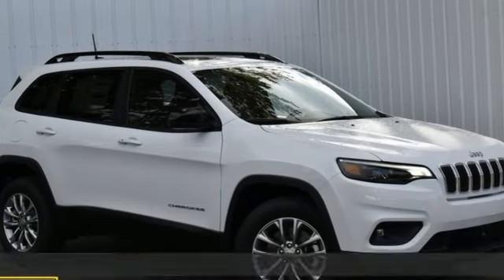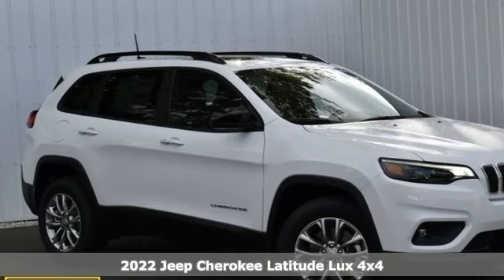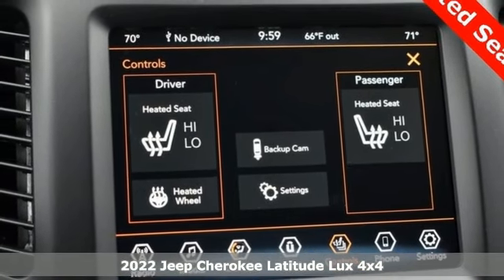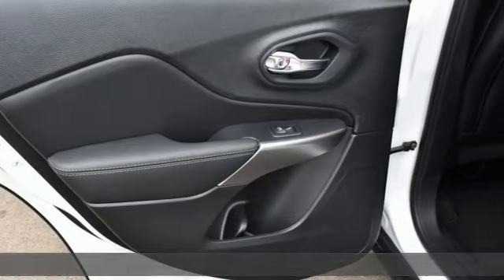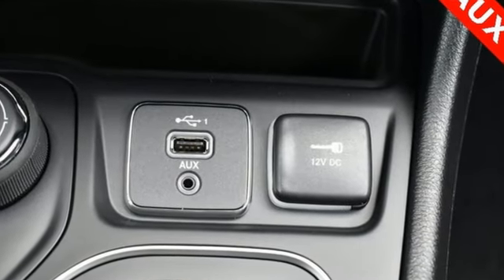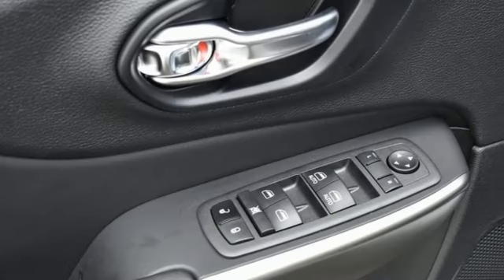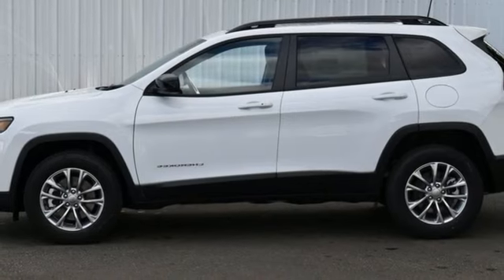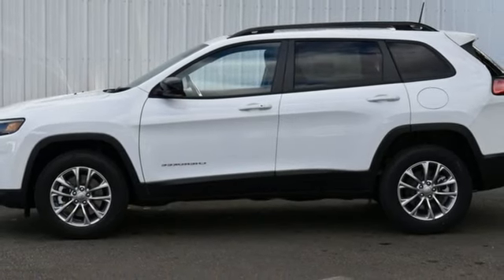New 2022 Jeep Cherokee Ravenna, OH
Year: 2022
Make: Jeep
Model: Cherokee
Trim: Latitude Lux
Engine: 4 Cyl - 2 L
Transmission: 9-Speed 948TE Automatic
Color: Bright White Clear-Coat Exterior Paint
Interior: Black
Stock #: J9154
VIN: 1C4PJMMN4ND529170
2022 Cherokee Latitude Lux 21/29 City/Highway MPGbrbrAsk about our 10 year/ 100 thousand mile free powertrain warranty offered on certain vehicles!

We are one of the premier dealerships in the country. Our commitment to customer service is second to none. We offer one of the most comprehensive parts and service departments in the automotive industry.

Our primary concern is the satisfaction of our customers. Our online dealership was created to enhance the buying experience for each and every one of our internet customers. We look forward to serving you!

M-Th 9a-8p
Fri 9a-6p
Sat 9a-5p
Sun 12p-5p
Address:
4886 State Rte 59